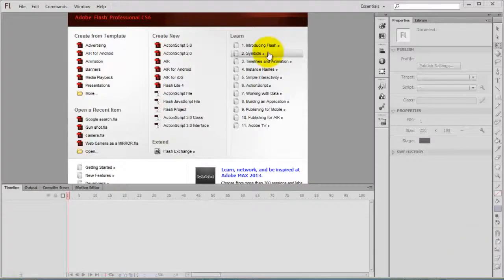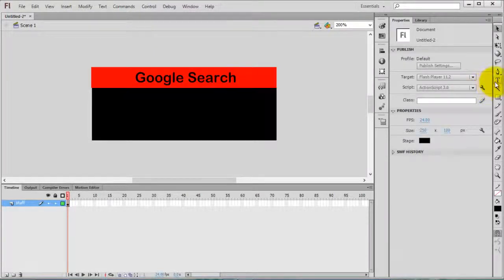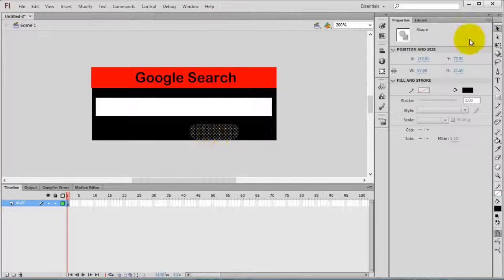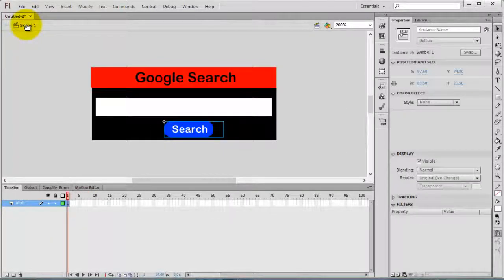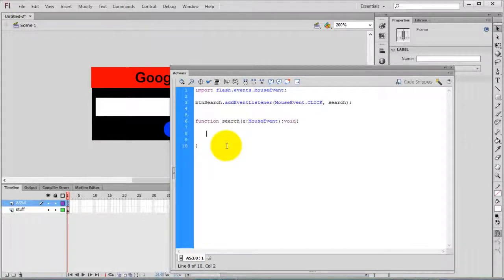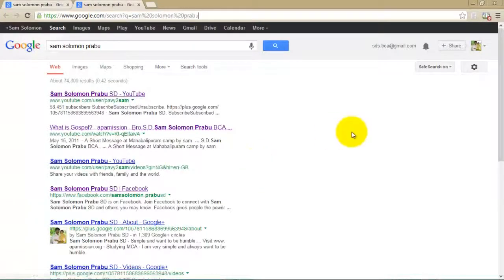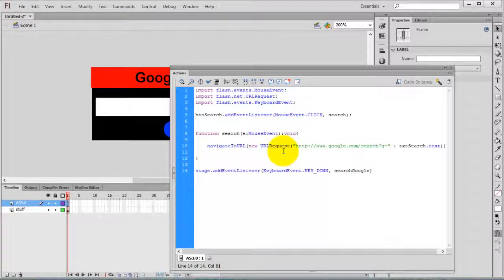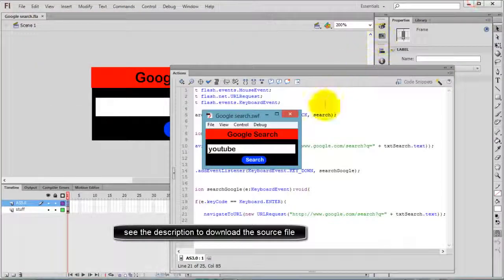Basic Google Search Application in Flash using AS3.0 - Flash Tutorials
In this video lesson, you can learn how to create google search application in flash using AS3.0

Here's the source code:
import flash.events.MouseEvent;
import flash.net.URLRequest;
import flash.events.KeyboardEvent;

btnSearch.addEventListener(MouseEvent.CL­ICK, search);

stage.addEventListener(KeyboardEvent.KEY­_DOWN, searchGoogle);

function searchGoogle(e:KeyboardEvent):void{
if(e.keyCode == Keyboard.ENTER){ navigateToURL(new URLRequest(-http + txtSearch.text));